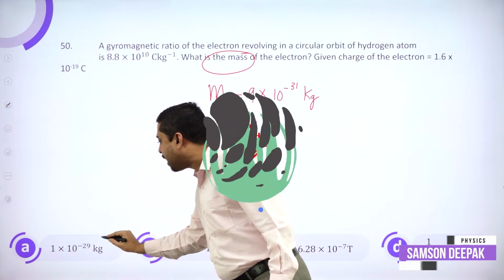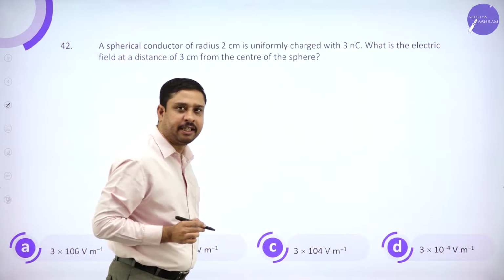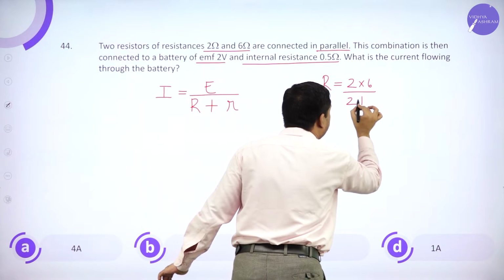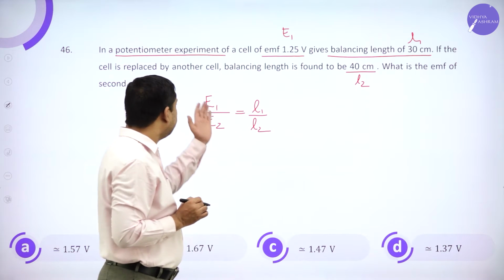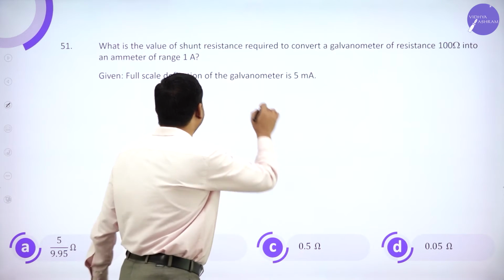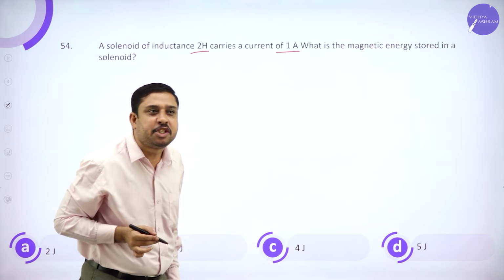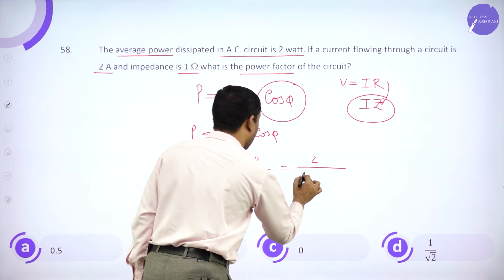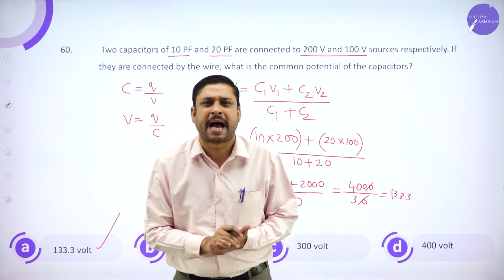KCET 2014 | PHYSICS | ONLINE PAPER DISCUSSION | PART 3/3 | by SD Sir